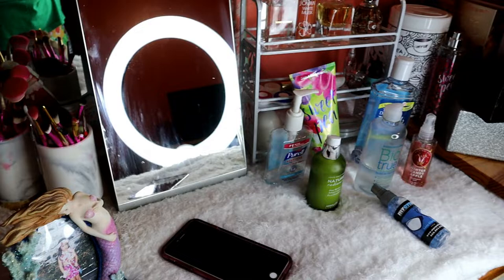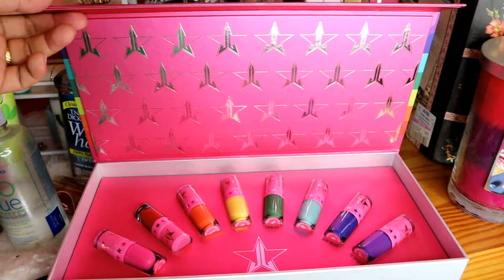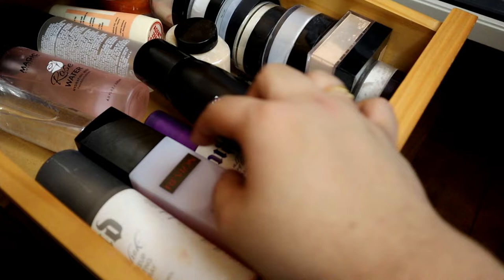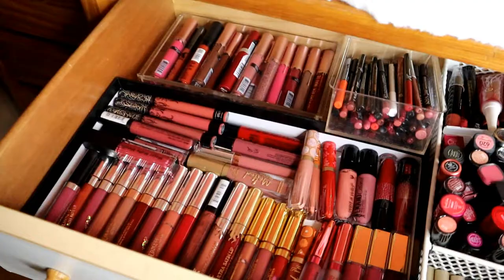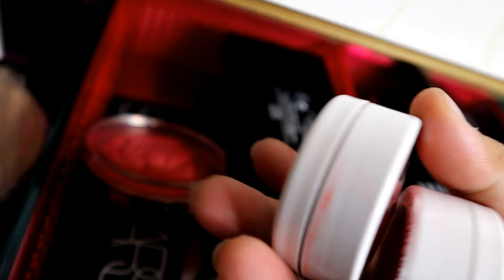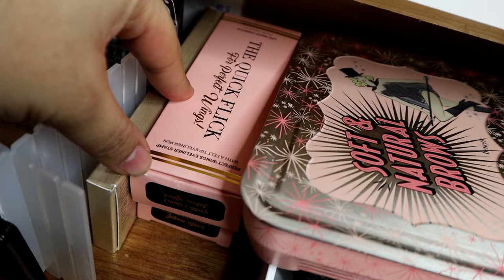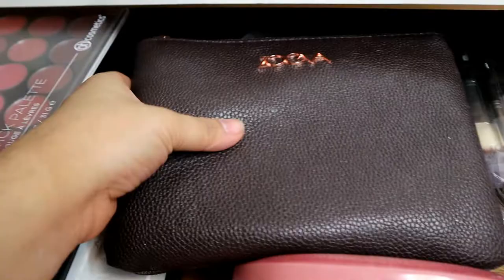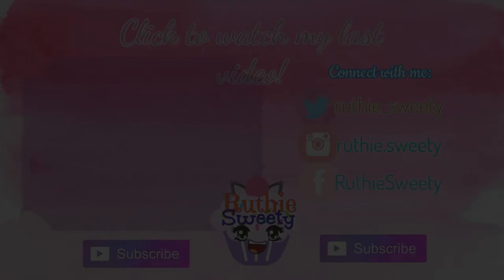MY MAKE-UP COLLECTION 2019 | RuthieSweety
This is it! My Make-up collection. 💗

There are people who have been so curious with what's in my vanity, so here is it! Eto ang mga nakolekta ko at pinagkakagastusan. Sana maenjoy niyo ang aking muk ap collection.

I know there are people who gets offended and intimidated in these kinds of videos. Just please click out and don't leave any negativity. Thankyou.

For those of you enjoying videos like this. Thankyou for checking out my collection.

Camera I used: Canon Eos m50
Editor: Filmora

LET'S TALK and BE FRIENDS! :)

My previous videos: